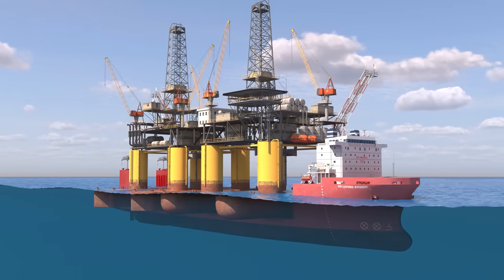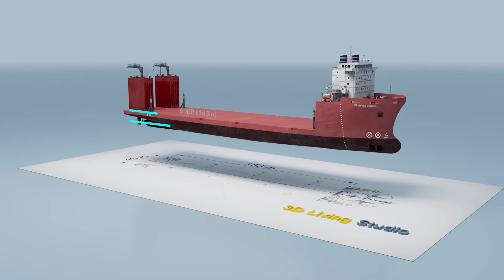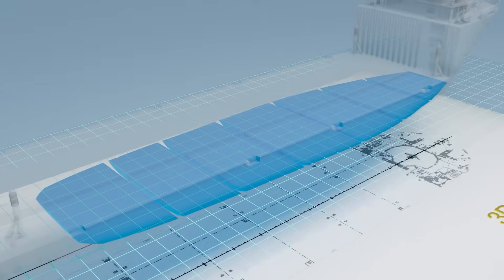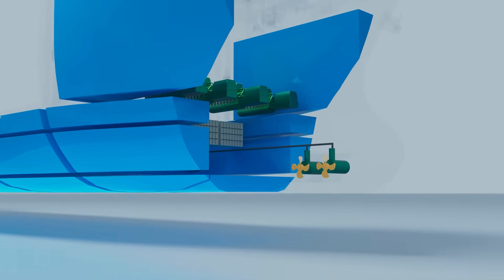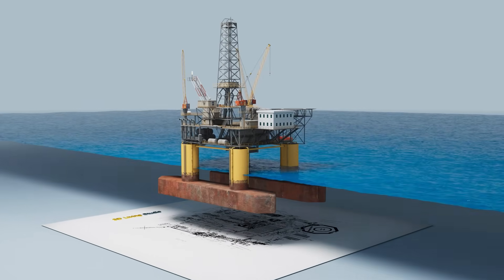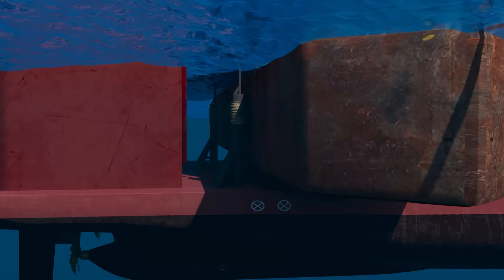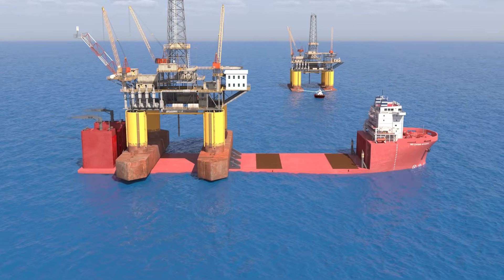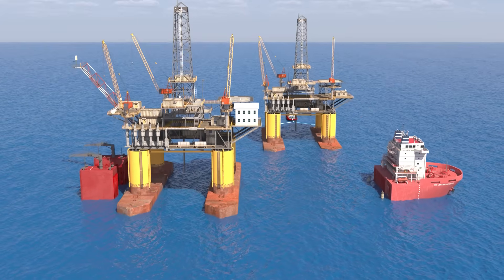How Oil Rigs are Transported by Semi-submersible Vessel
Learn how semi-submersible heavy lift vessels transport massive offshore oil rigs.  This video covers vessel structure, ballast and deballasting systems, loading operations, tugboat coordination, and stability control.  All visualized in 3D animation.

Modeling and rendering by:
Anh Lucius Pham
An Huynh

Warning:
I do not authorize the reuploading of my videos or a part of them on any social media platform.